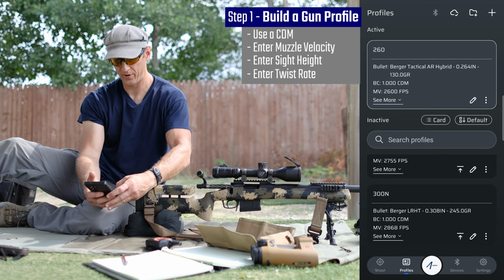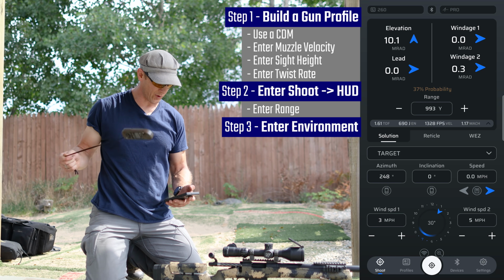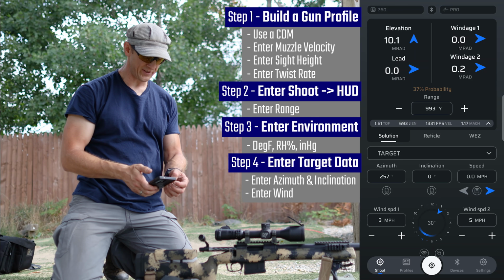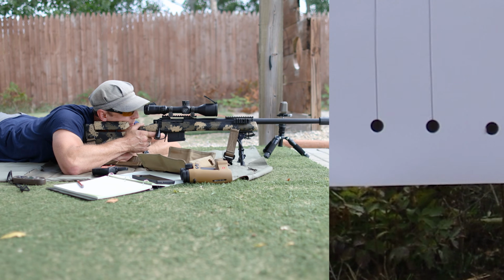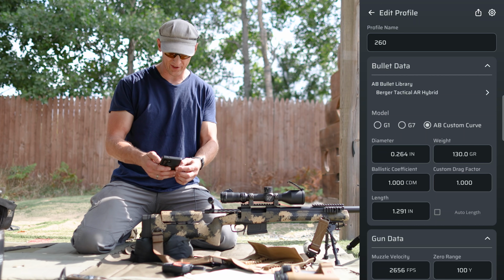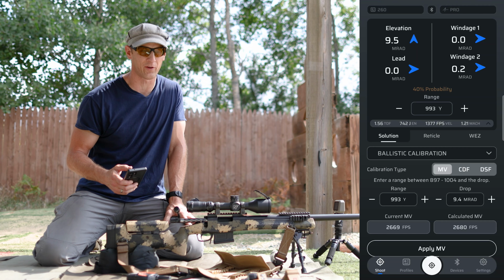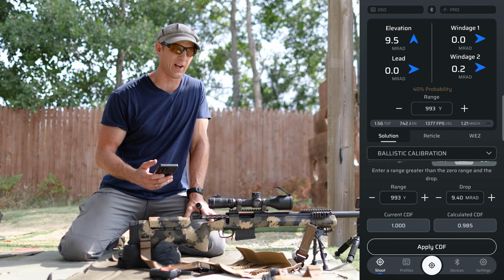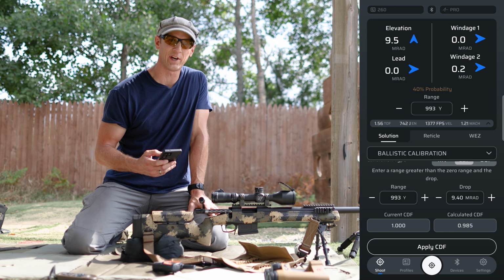Calibrating AB Quantum™ at 1000 yards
Bryan demonstrates the precise process of setting up a reliable firing solution using AB Quantum™. Watch step-by-step as he confirms his 100-yard zero and then engages a target with a 10-shot group at 1,000 yards. Following the long-range engagement, Bryan will conduct a Custom Drag Factor Calibration (CDF) to refine the firing solution. Using a .264 130 grain profile.

Download AB Quantum™ for free on Google Play or the Apple Store.